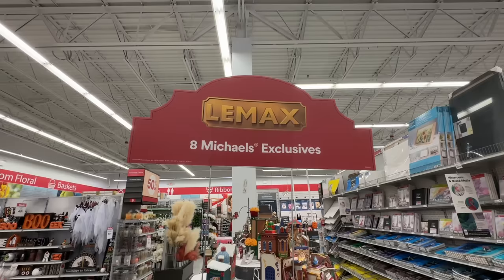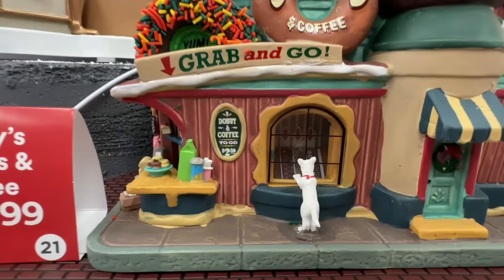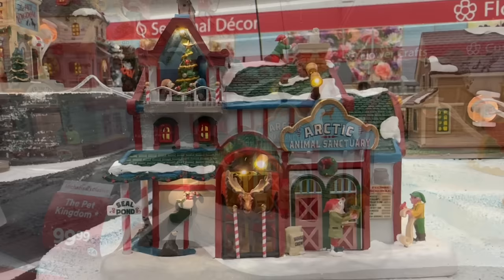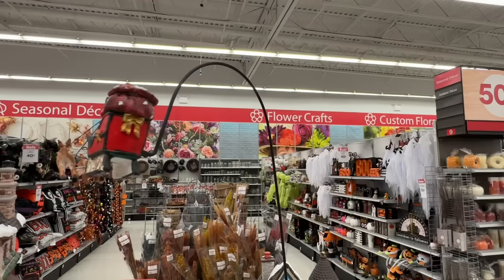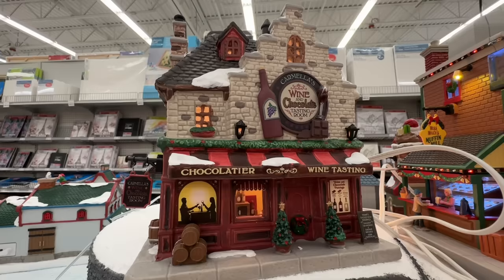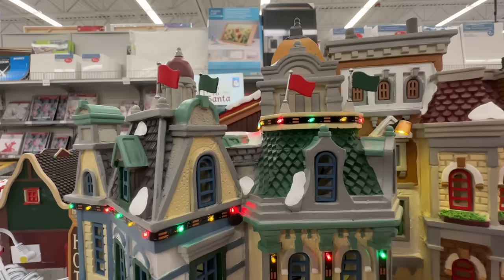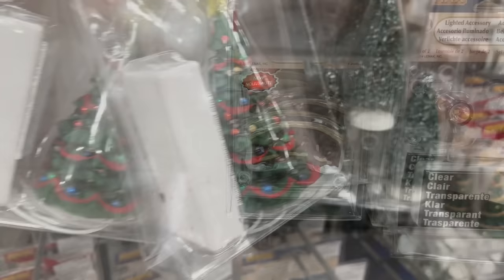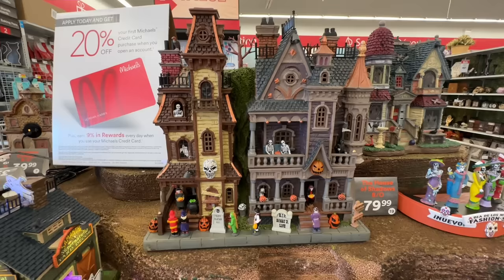Michael's Lemax Christmas Village 2023 Complete Walkthrough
Join us at Michael's to look at the 2023 Lemax Christmas Village. Michael's has 8 exclusive buildings this year and we will show you all of those. Michael's and Lemax have a decent lineup this year and like we always tell you get them early before they sell out. So let's go inside Michael's and take a look.